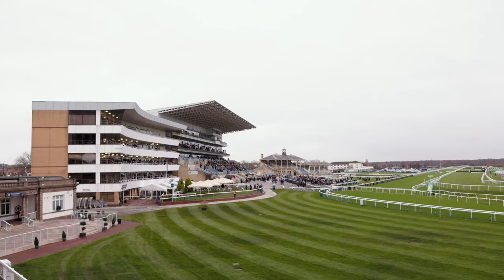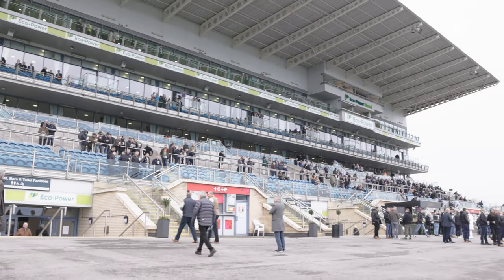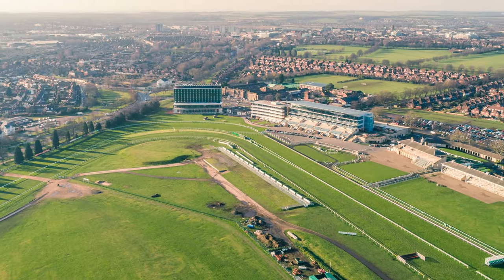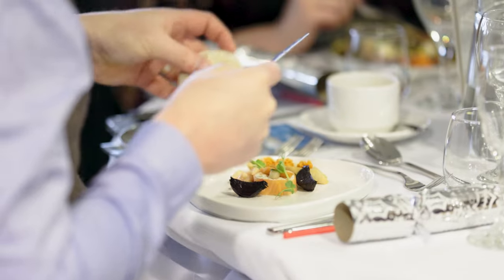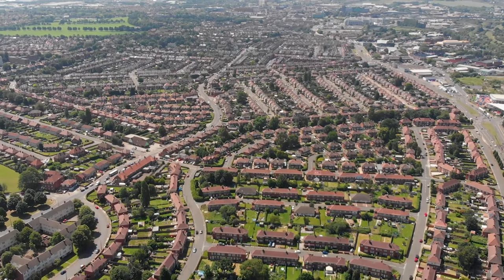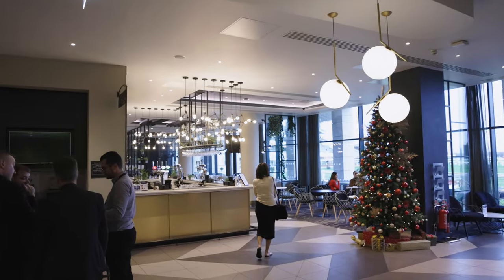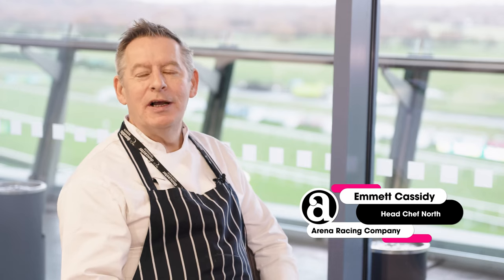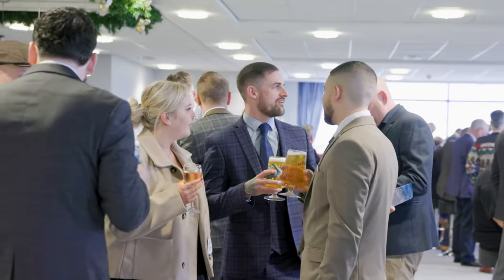AAA Explores: Doncaster Racecourse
The latest edition of AAAExplores sees us go behind the scenes at Doncaster Racecourse.

The venue, a mixture of Victorian architecture and modern facilities, has hosted horse racing since 1595, along with events such as live music, boxing and dog shows.